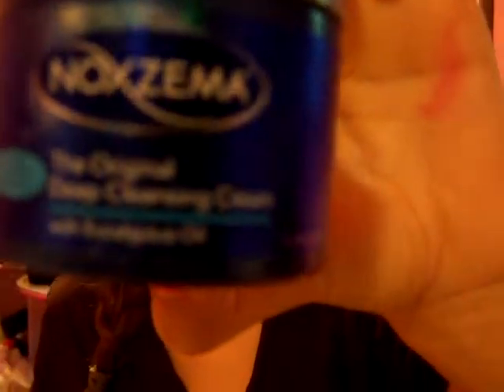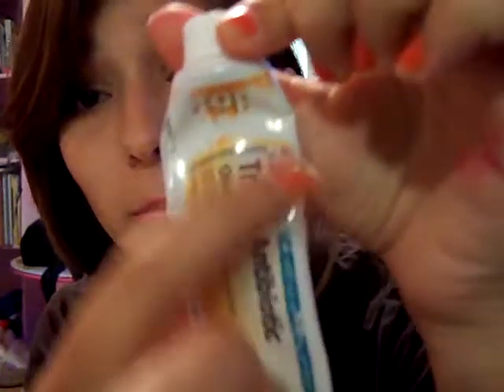ACNE BE GONE! Tips and what I do!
Hello everyone! I get questions all the time of what I do to keep my skin clear, so that's basically what I'm showing here ;D A hormone proof acne plan ladies, and men. or cats. I don't know your life.